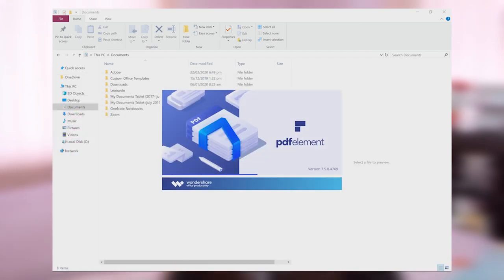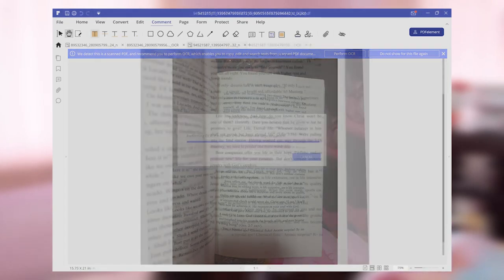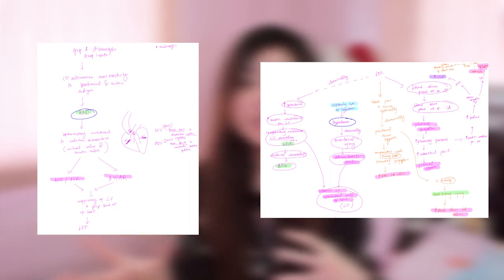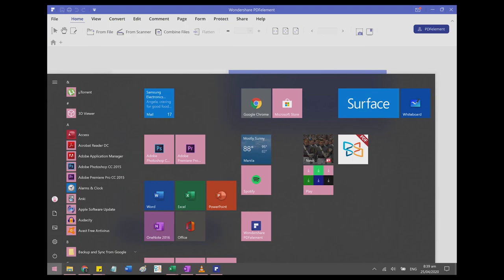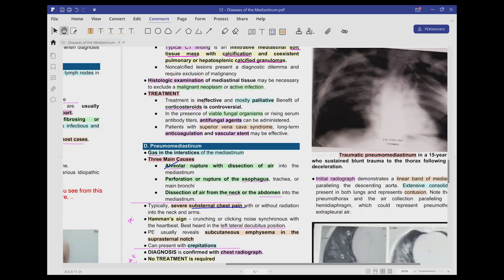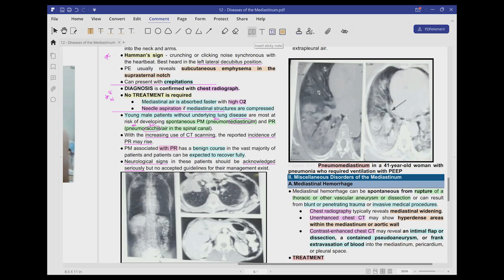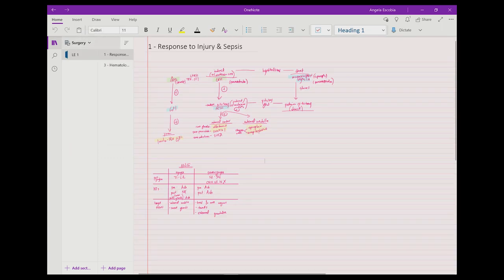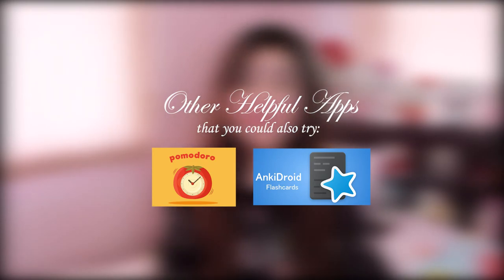how i study for med school | tips, gadget, apps, digital note taking 💻📚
Timestamps:
#1: Know what type of learner you are (What is VARK?) - 1:35
** VARK was one of the topics from our workshop sessions at Hongkong and I wanted to share it with you guys as it's very helpful to know this for someone who's still going to learn alot. You can know more about this thru this
#2: Choose your resources - 4:35
** You wouldn't be given unlimited amount of time to study all resources available. Choose them wisely!
#3: Study to teach - 8:24
#4: Digital vs Traditional Note Taking - 9:38
Gadget I use - 12:38
Apps I use - 14:40

Hi guys! I hope na as you're watching this, you're well :) I've been wanting to make this video way back, but didn't have the time to .. well now, it's here! I know how it feels to be so lost, esp during my first year, and to not know how to study for med school so I made this video. Hopefully it would somehow help you out! :)

Wishing you all the best to where you are right now 💕 sending my virtual hugsss 🤗

Love, Ela 💌